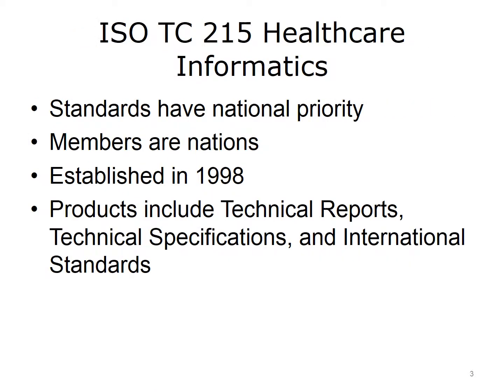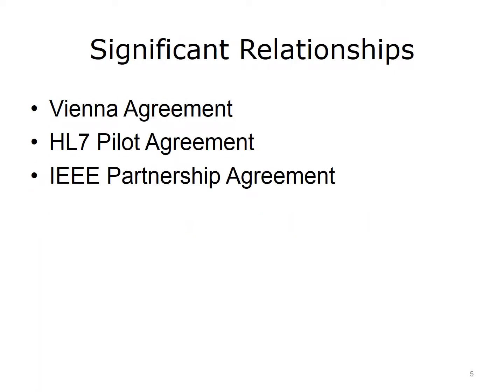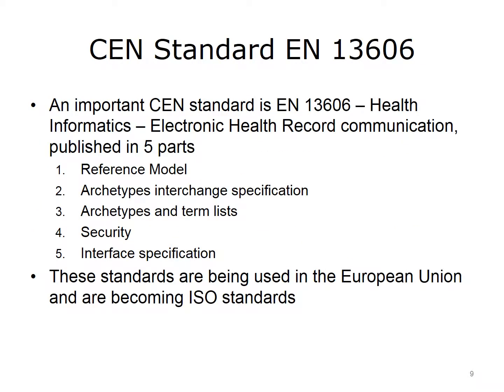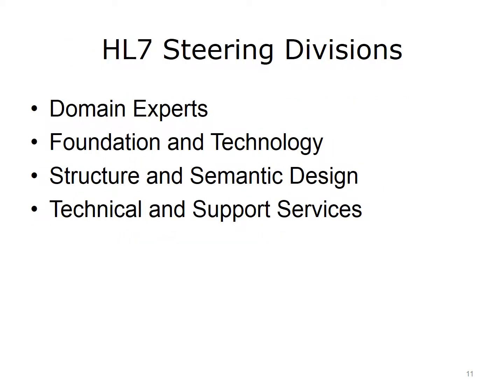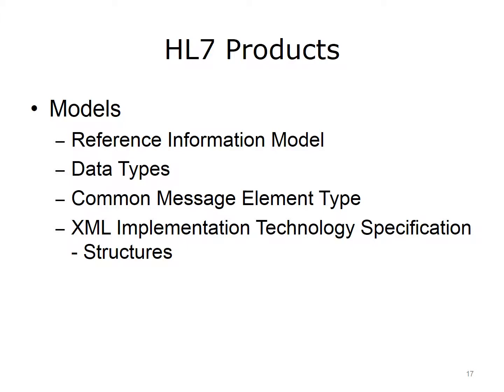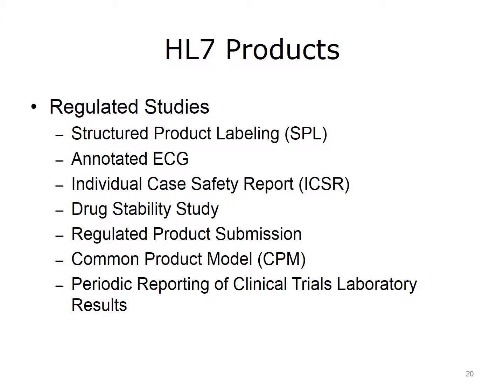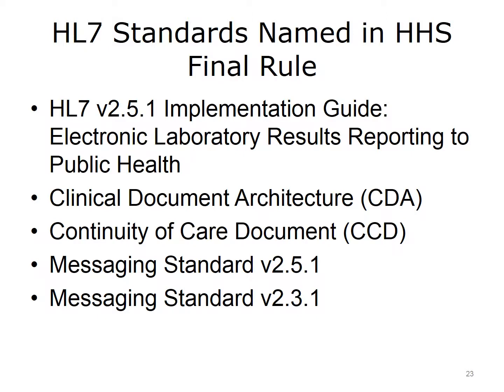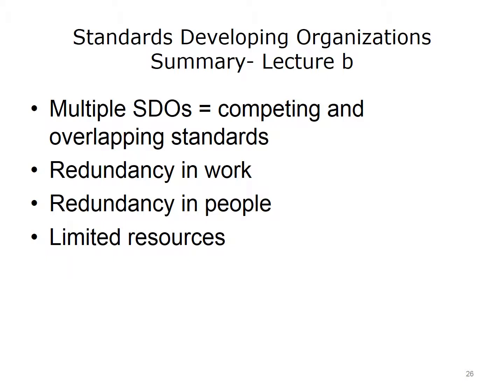comp9 unit3b lecture video